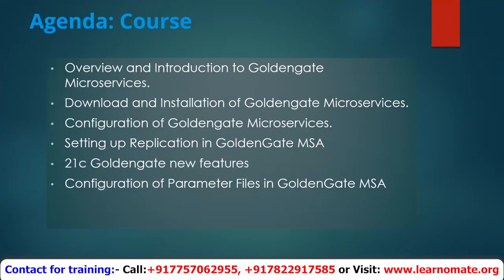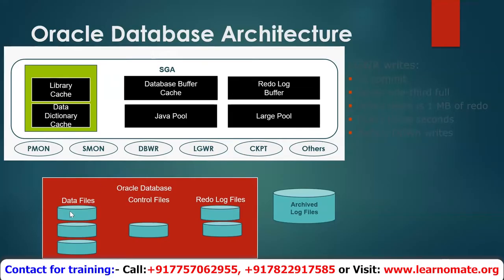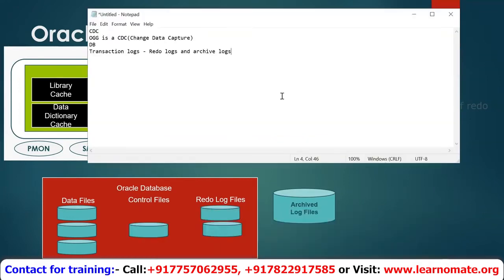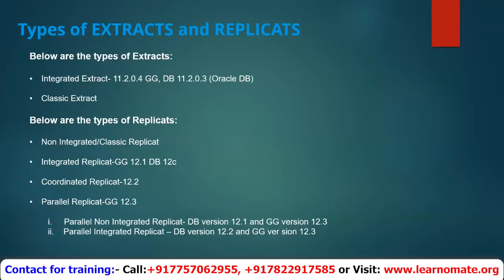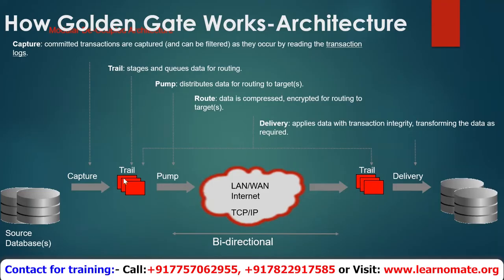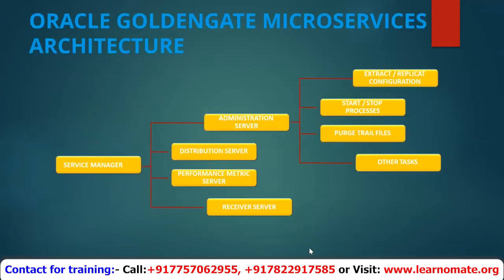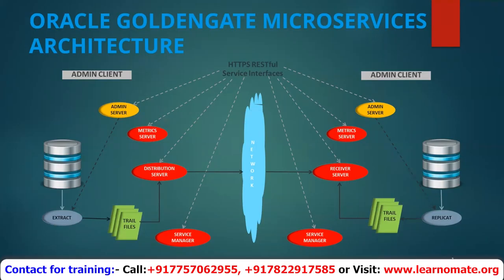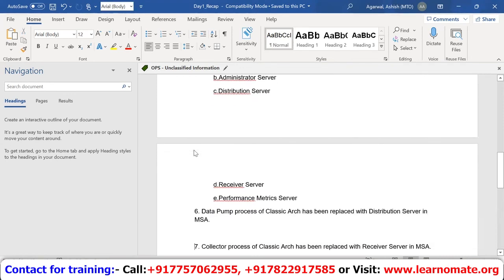Introduction, Overview of Oracle Goldengate Microservices Architecture | Learnomate Technologies